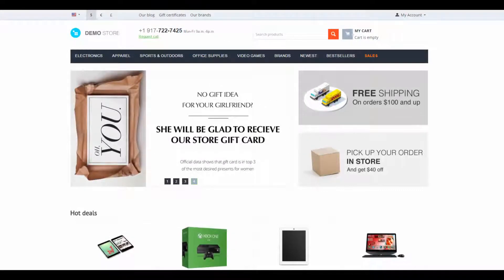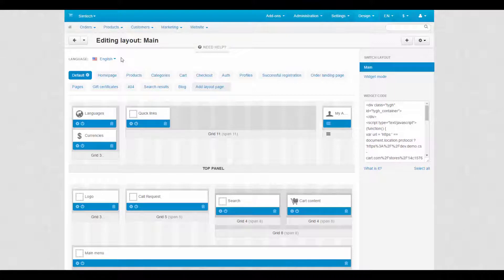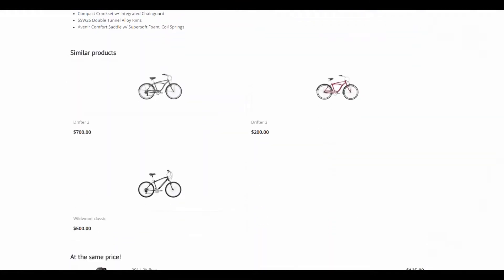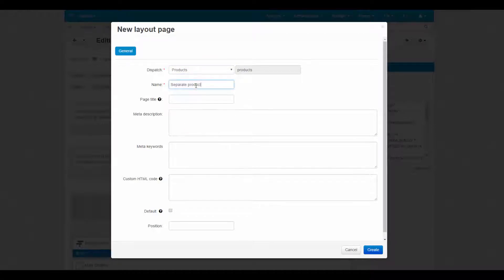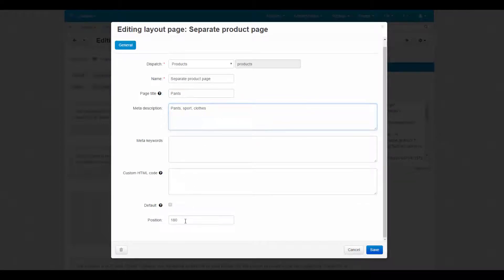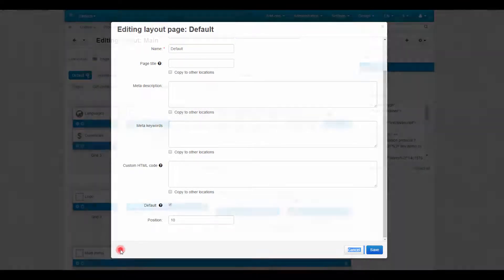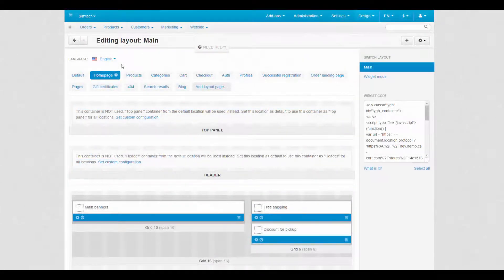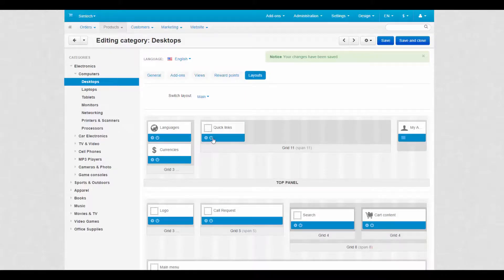3.4. CS-Cart Online Shopping Cart Design — Layouts. Part 2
In the CS-Cart web store system layouts serve as a structure for ecommerce store pages. Using this tool you control what information and in what way will be presented on the storefront. This time we speak about another main concept of layouts — layout pages. A layout page represents either a certain type of storefront pages, or a specific storefront page like checkout or cart pages. They are completely customizable to create a truly unique look of your web shop.